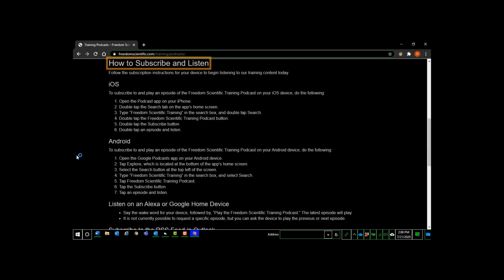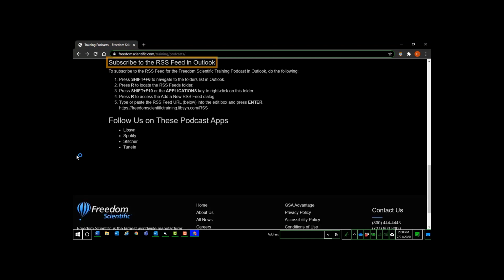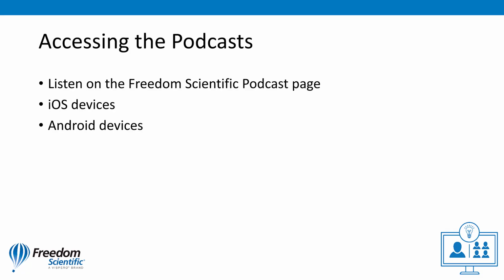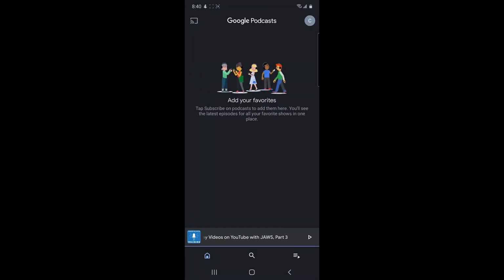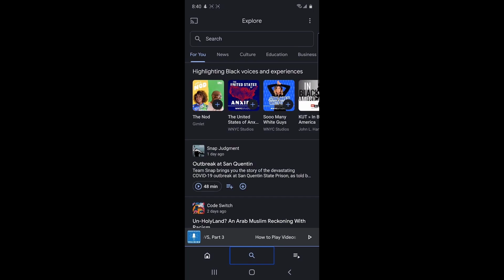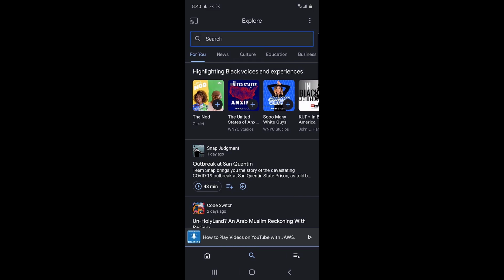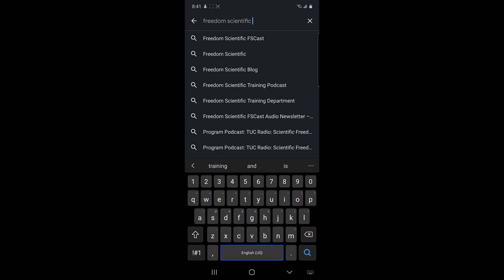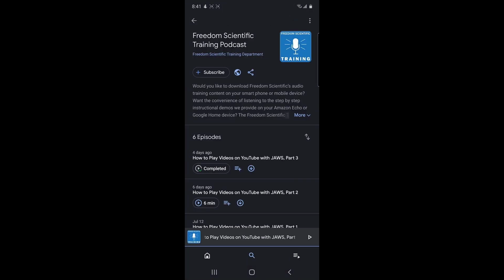Accessing the Freedom Scientific Training Podcast Anywhere!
Download episodes on your smart phone or tablet. Stream episodes on your home assistant. Access our instructional demos from anywhere! New episodes are added weekly.